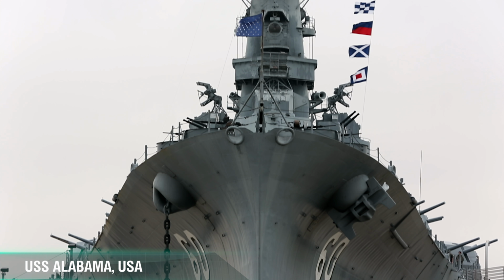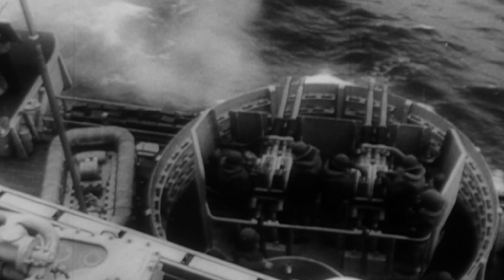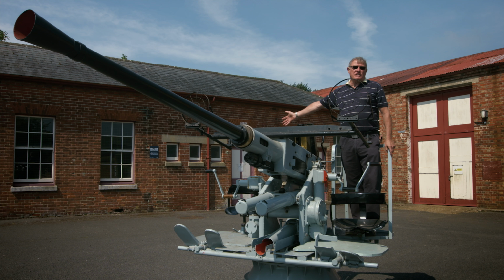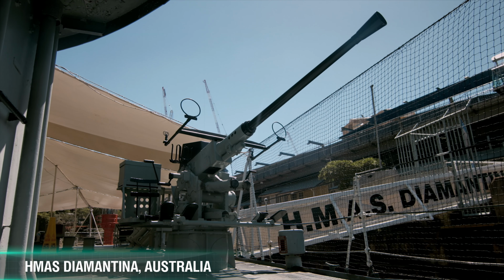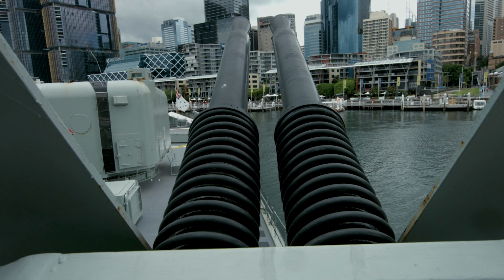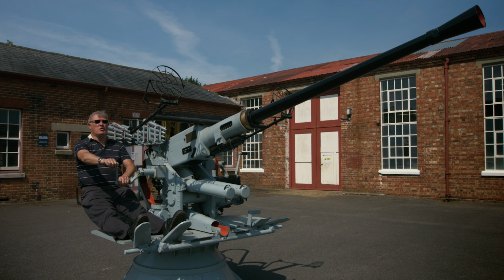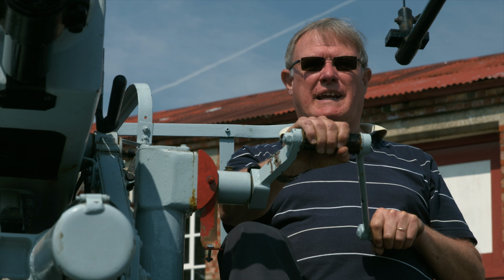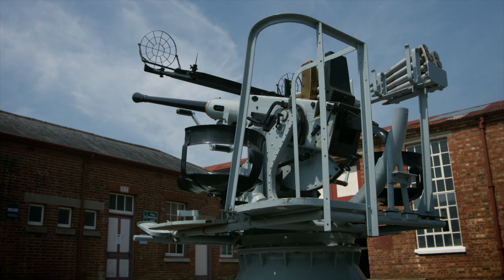Bofors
Instead of a ship, this time we are discussing a truly global weapon. The Swedish Bofors L60 has served as the antiaircraft gun of choice for countless nations.

Naval Legends:
• All episodes are voiced in English and Russian languages and subtitled in 17 languages;
• Format: 4K-HD (3840×2160).